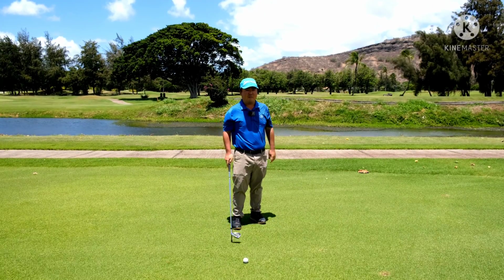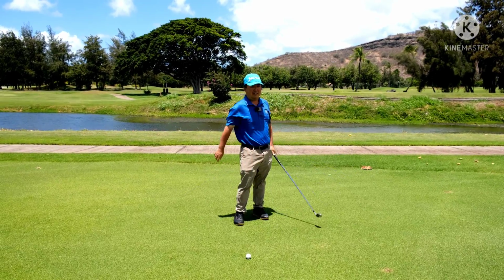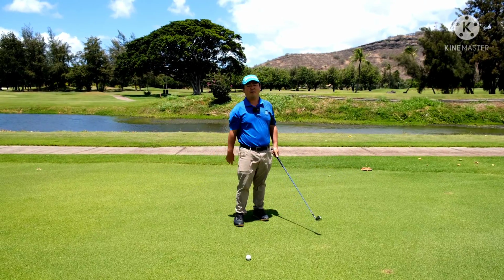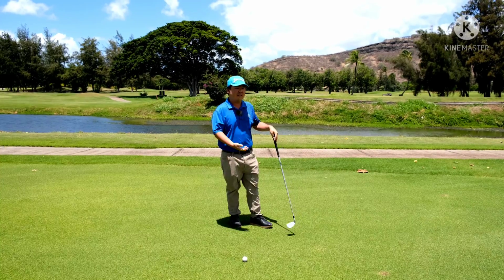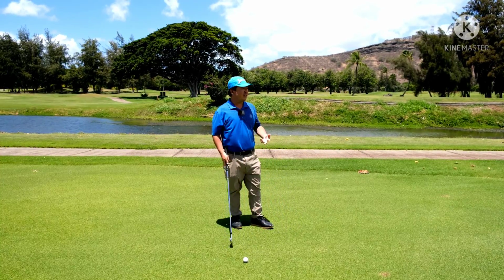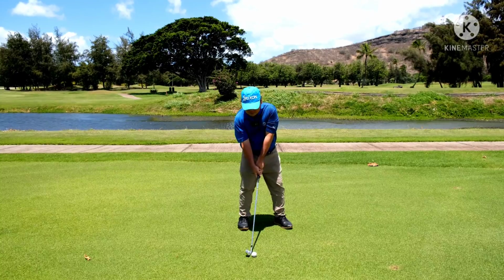Hitting Into Strong Winds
This video will blow you away! As much as it almost blew us away trying to make it. Be smart on the golf course and play more club while hitting into the wind.